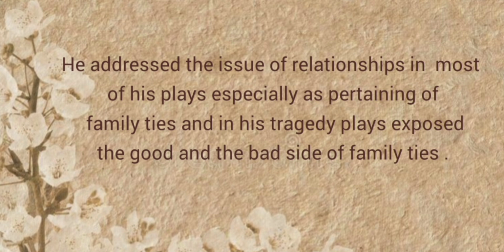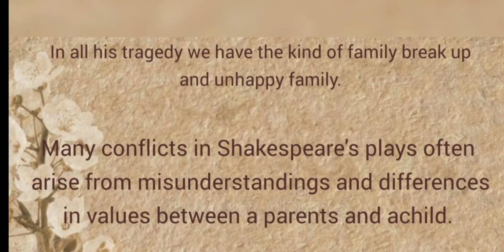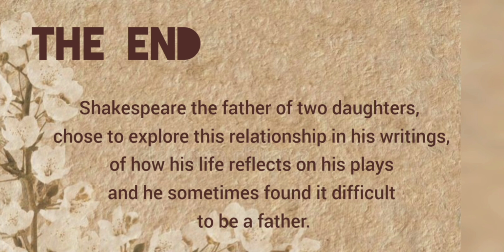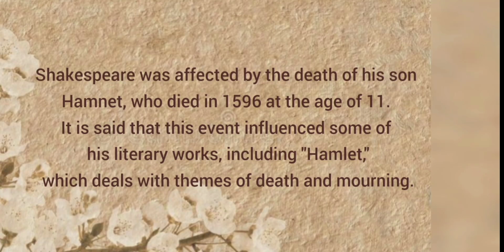presentation on the theme of family and relationships in Shakespeare's plays.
Nagham Hazem Shehaiber
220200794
37